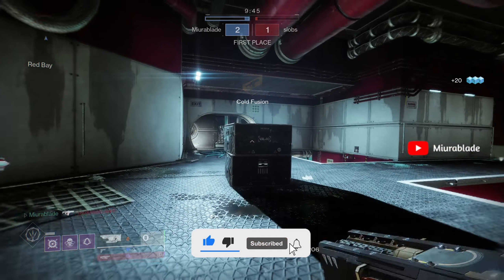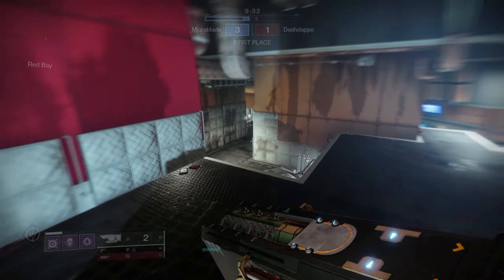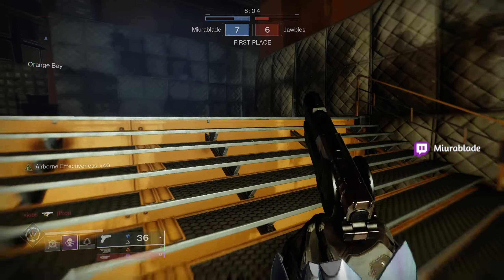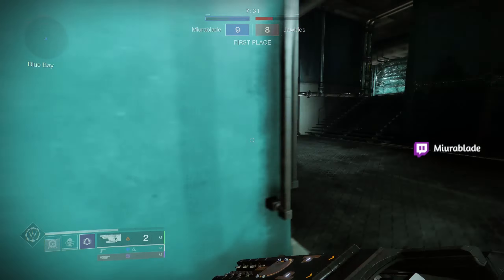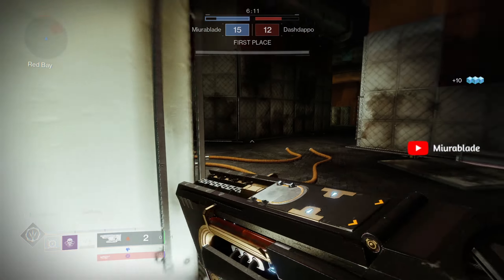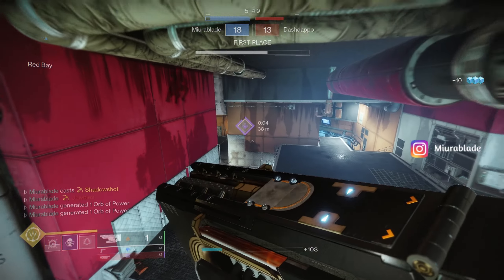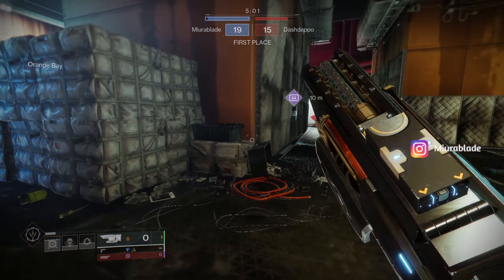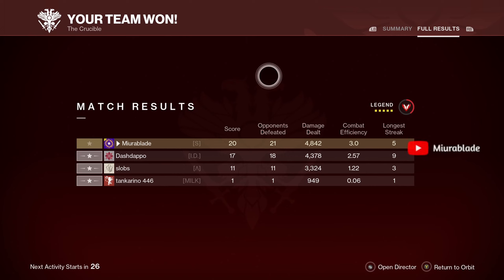The Most Memed Gun In Destiny Is Actually Good...